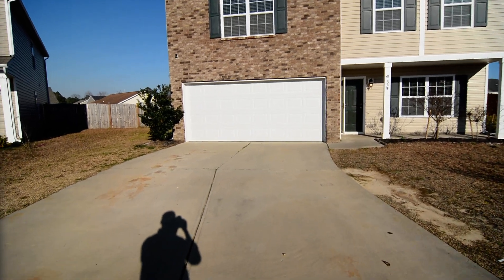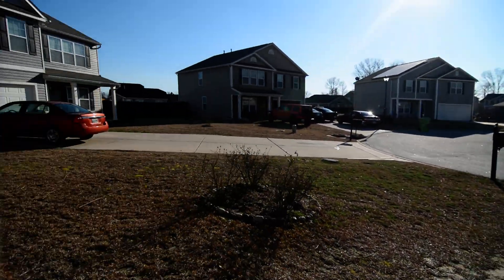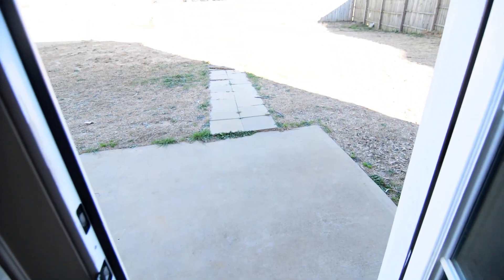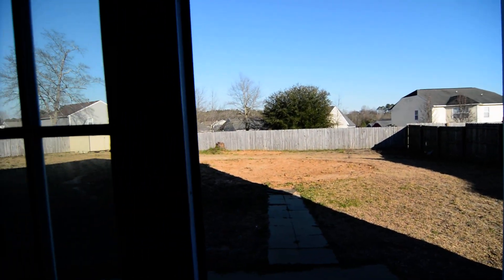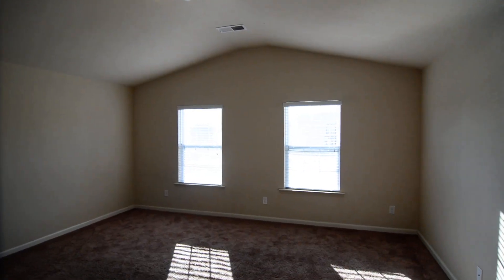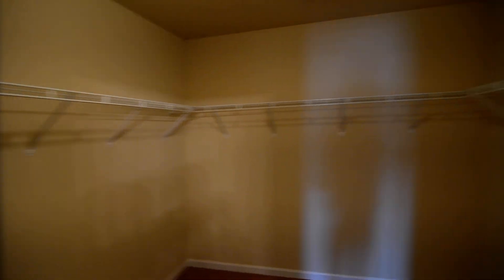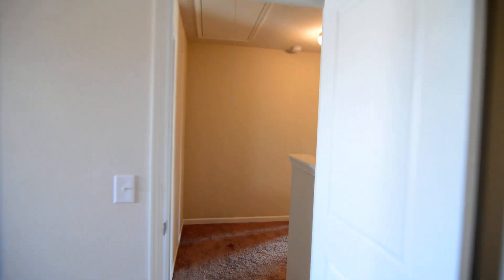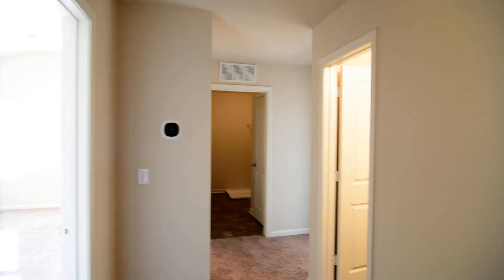325 Persian Ct, Hopkins, SC 29061 for rent Turner Properties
Great 4 bedroom, 2.5 bath home in Alexander Pointed in Hopkins. Home sits on a cul-de-sac, and has a covered front porch, 2-car garage, and large fenced backyard with patio and storage shed. Laminate hardwood flooring throughout the main level. Room off entry with chair rail molding can be formal iiving or dining. The large open kitchen has an island smooth-top stove, built-in microwave, dishwasher, and side-by-side refrigerator. Open to dining area and spacious family room with ceiling fan and gas log fireplace. Half bathroom downstairs. Master bedroom has vaulted ceilings, a walk-in closet, ceiling fan, and bathroom with garden tub and separate shower. The large additional bedrooms, all with walk-in closets, a 2nd full bath, and full-sized laundry room off the hall. Easy access to I-77, Ft Jackson, and Shaw AFB. Richland 1 schools.